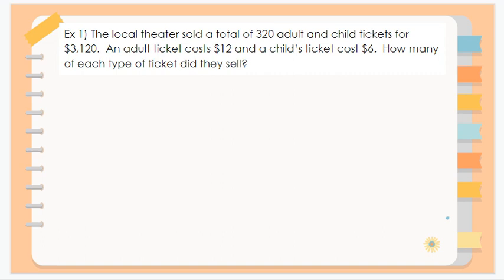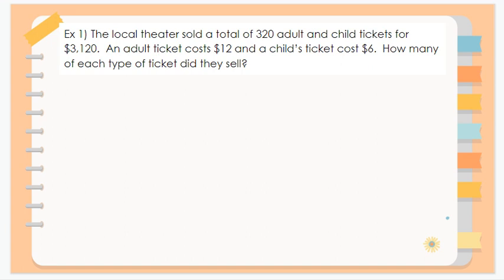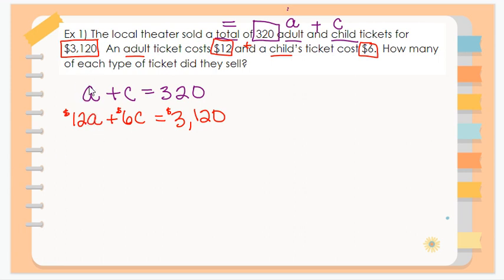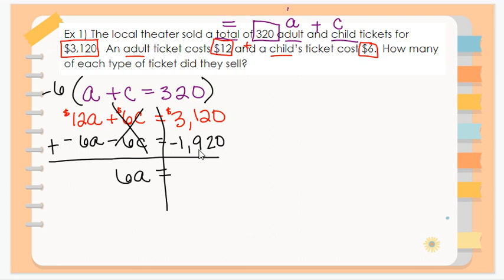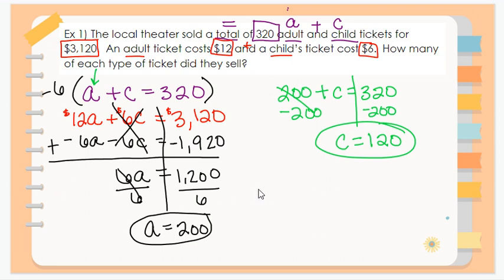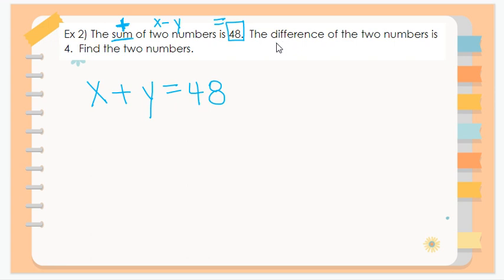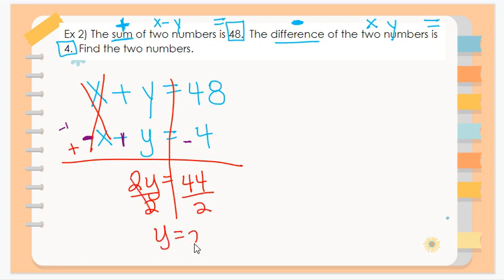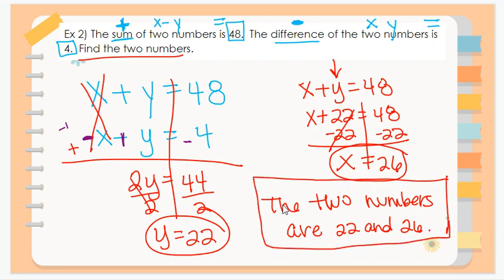4 5 Systems Word Problems Video 1